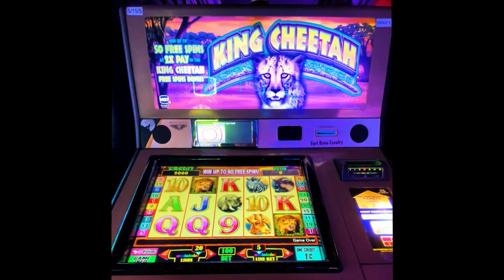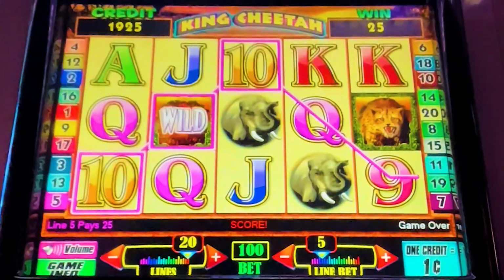King Cheetah Slot Machine with No Sound 1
Casino: Bonanza, Reno
Slot Brand: IGT
When Played: Jan 2023